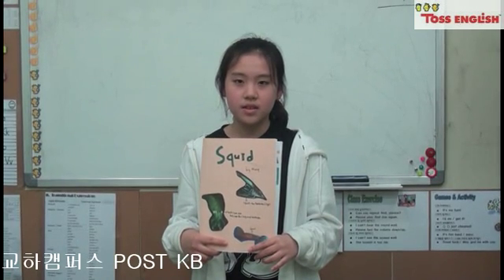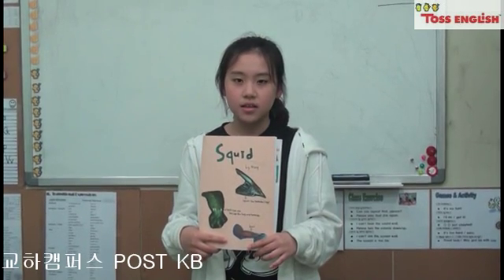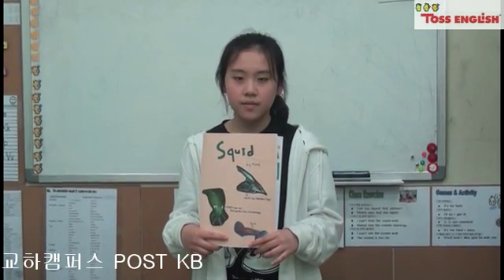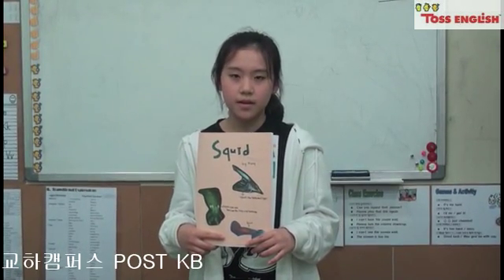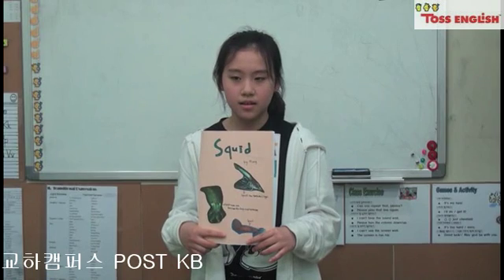AprKBMary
Toss English Gyo-Ha Campus